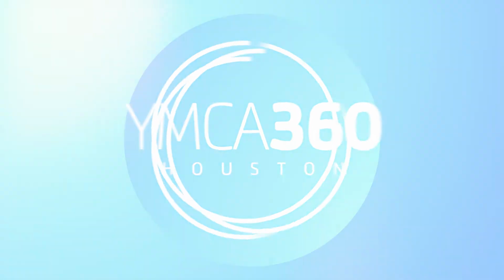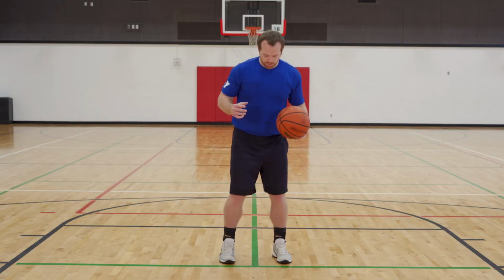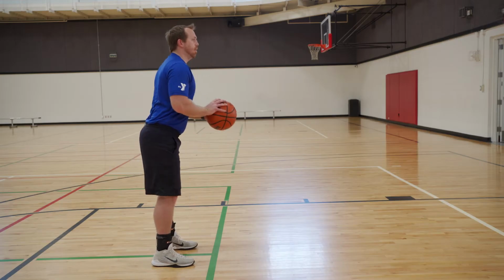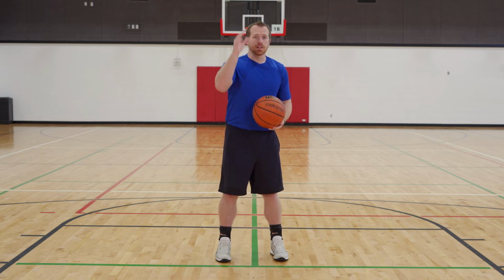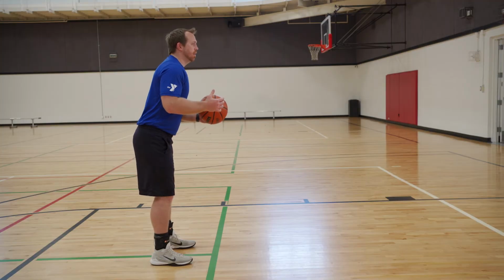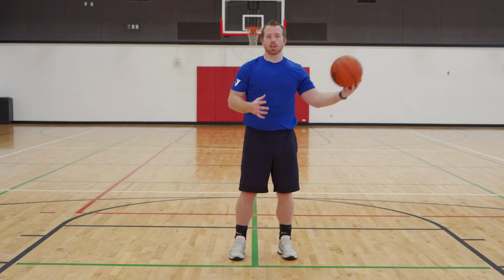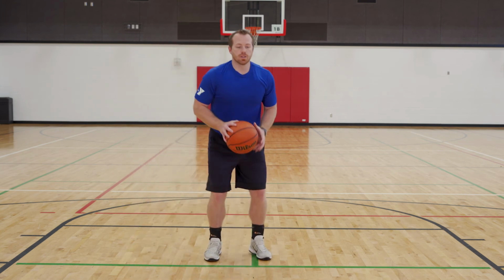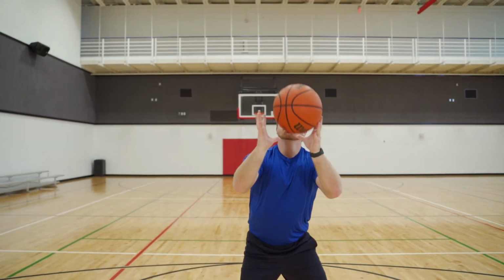Basketball 101: A Perfect Shot Starts From The Bottom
How To Proper Basketball Shooting Mechanics! In this video Coach Justin demonstrates how to shoot with proper basketball shooting mechanics from start to finish.